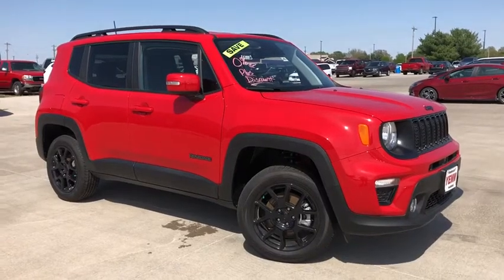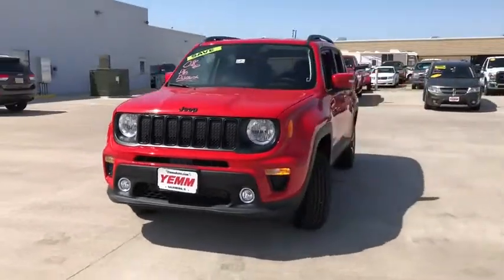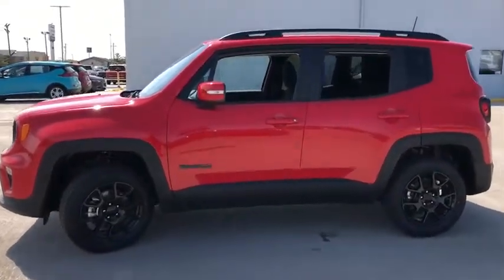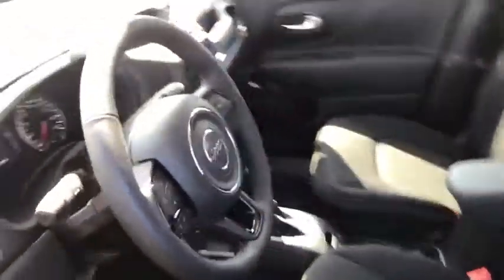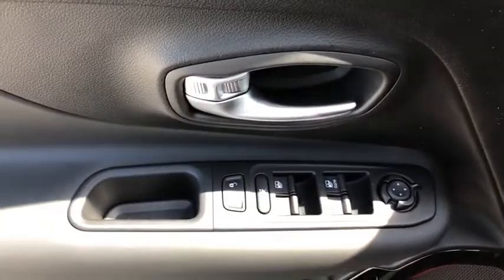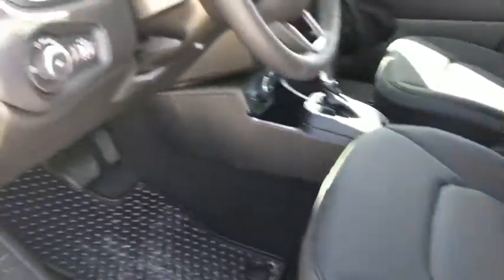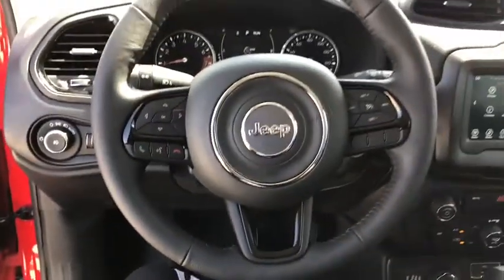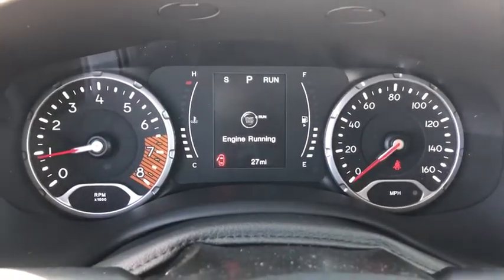2020 Jeep Renegade Galesburg, Burlington, Peoria, Kewannee, Moline 2148X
New 2020 Jeep Renegade available in Galesburg, Illinois at Yemm CDJR. Servicing the Burlington, Peoria, Kewannee, Moline, IL area.

Yemm CDJR
2195 N. Henderson St

Four Wheel Drive / 4WD 115V Auxiliary Power Outlet 40/20/40 Rear Seat w/Trunk Pass-Thru All-Season Floor Mats Altitude Package Auto-Dimming Rear-View Mirror Black Accent Stitching Brake assist Cold Weather Group Deluxe Cloth High-Back Bucket Seats Electronic Stability Control Exterior Mirrors w/Supplemental Signals Front dual zone A/C Front fog lights Gloss Black Exterior Accents Heated Front Seats Heated Steering Wheel Keyless Entry w/Panic Alarm Leather Wrapped Steering Wheel Low tire pressure warning ParkView Rear Back-Up Camera Passive Entry Remote Start Package Popular Equipment Group Power 4-Way Driver Lumbar Adjust Power Adjust 8-Way Driver Seat Quick Order Package 2XM Altitude Radio: Uconnect 4 w/7 Display Rain Sensitive Windshield Wipers Rear window defroster Speed control Steering wheel mounted audio controls Traction control Vinyl Door Trim Panel Wheels: 17 x 7 Gloss Black Windshield Wiper De-Icer.brbrYemm gives you MORE value than other dealerships with the Yemm Advantage Program! New Vehicles receive 1 Year / 15000 mile Dent & Ding Coverage Tire & Wheel Coverage and Key Protection Coverage for FREE! Pre-owned Vehicles under 97000 miles receive a 2 Year / 100000 mile Powertrain Warranty for FREE! Pre-owned Vehicles with 97000 to 150000 miles receive a 3 month / 3000 mile Powertrain Warranty for FREE! Conveniently located on Highway 34. The Yemm family has been serving the automotive needs of Central Illinois & Eastern Iowa for almost 60 years. Weve worked hard to cultivate a welcoming family-owned atmosphere and we feel proud to offer assistance to Galesburg and surrounding communities. When working with our knowledgeable and outgoing team you discover a friendly and positive experience! Some may not qualify for all incentives. See dealer for details. Dealership not responsible for pricing errors. 21/29 City/Highway MPG